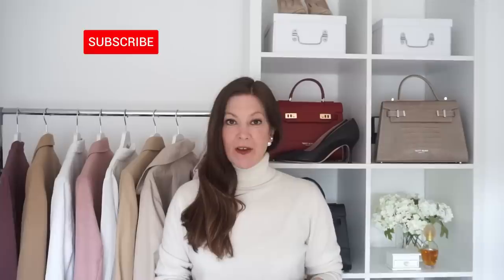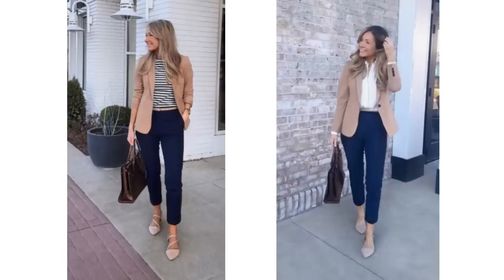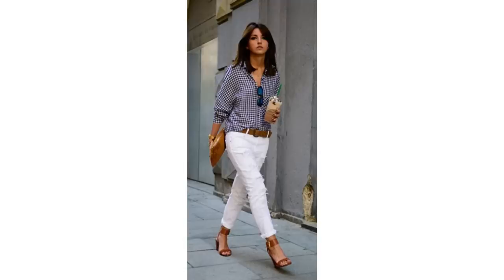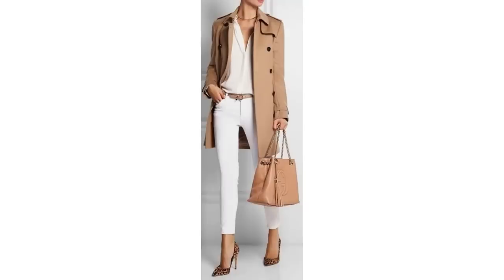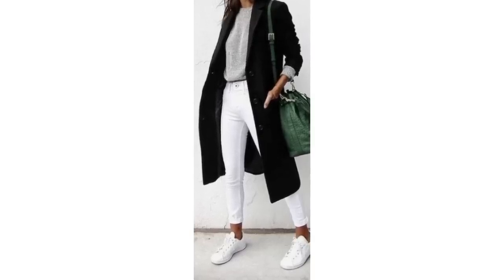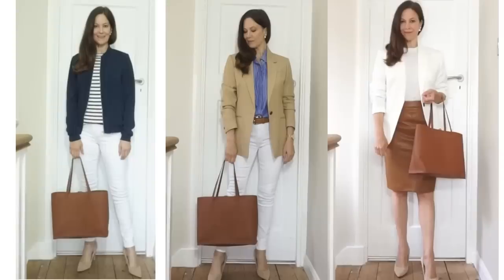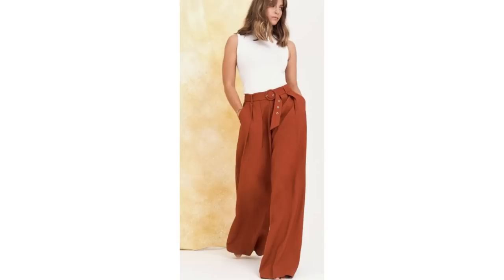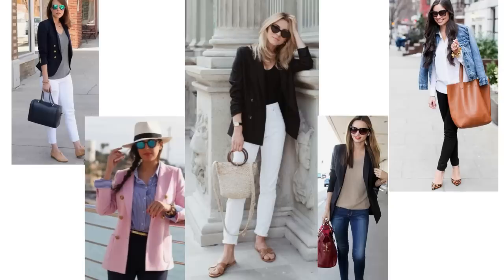CLASSIC Spring Wardrobe ESSENTIALS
15 Classic Spring wardrobe essentials that will create many elegant and classy outfits.

GEMMA40HEELS -- $40 OFF heels